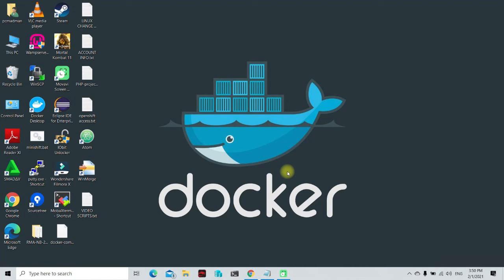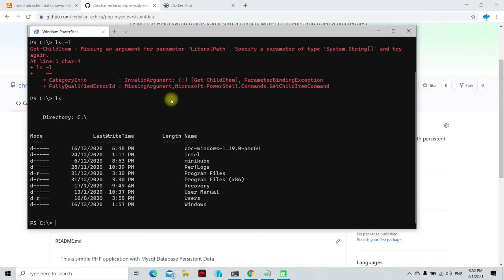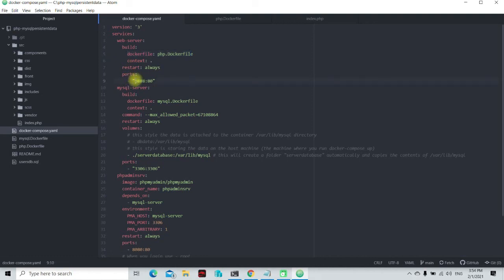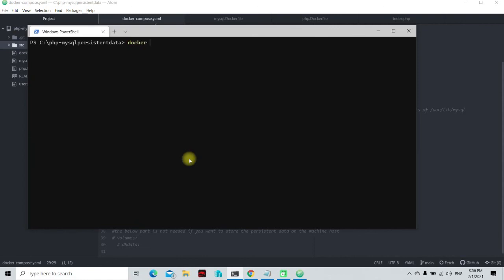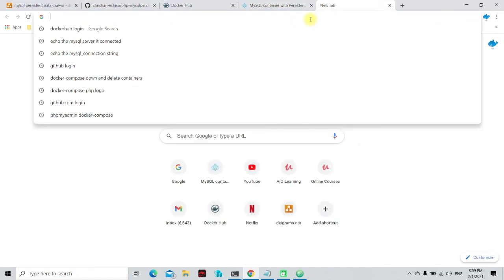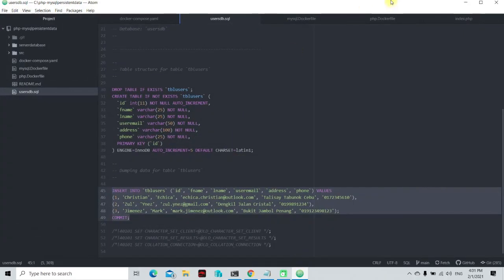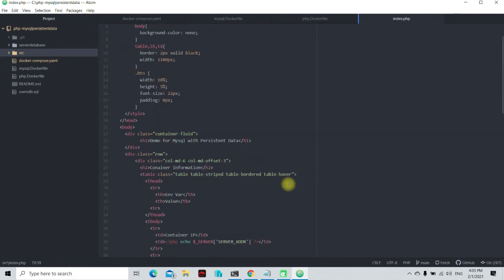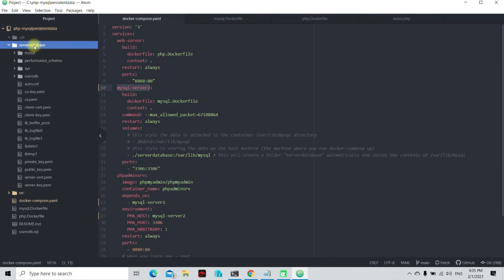MySQL Server with Persistent Data from Machine Host (Docker-Compose)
This is a demo in MySQL Server Container with Persistent Data from the Machine Host